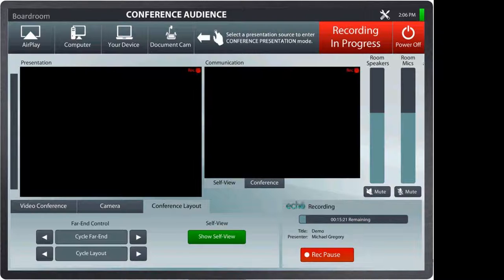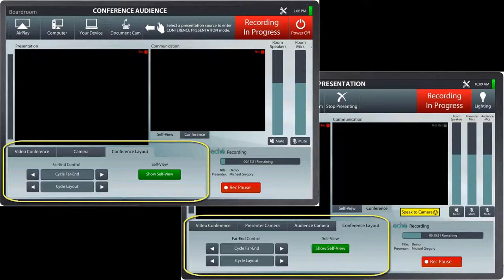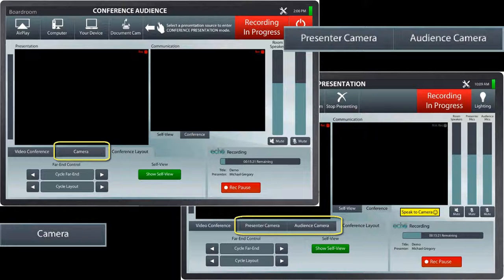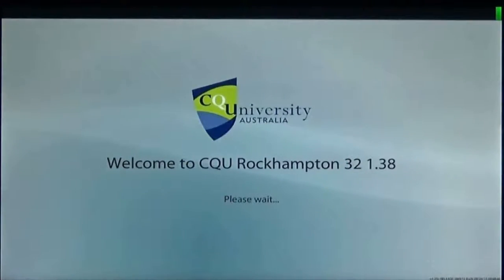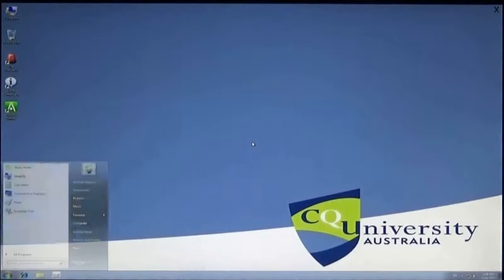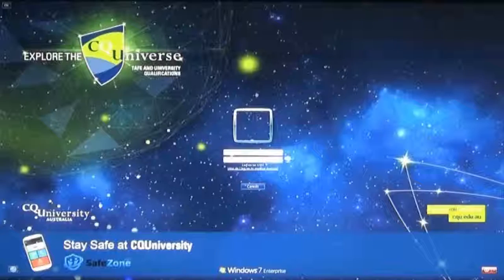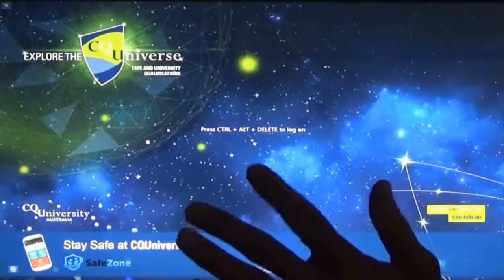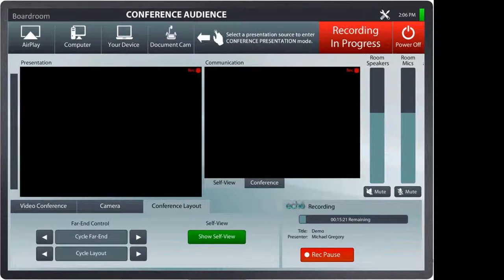Boardroom Control Panel